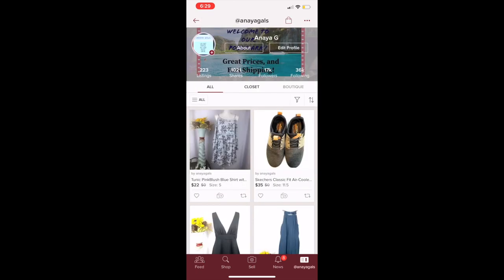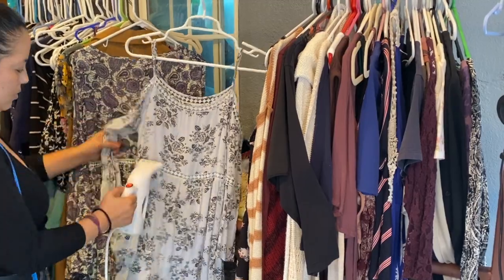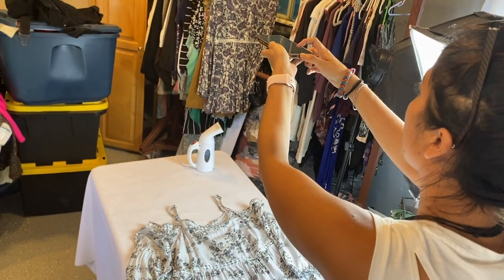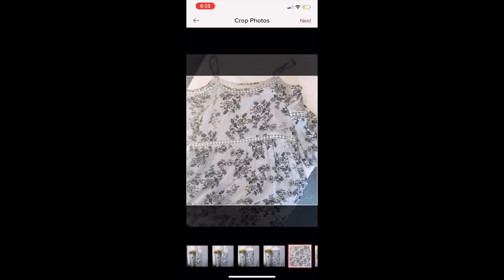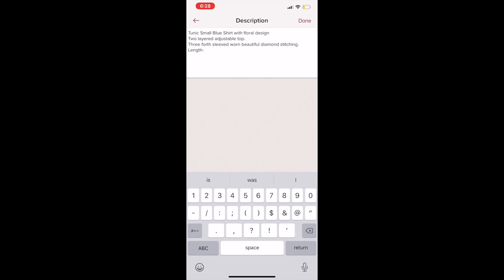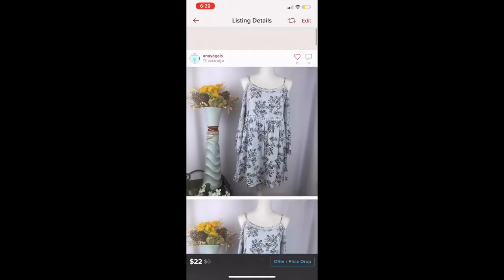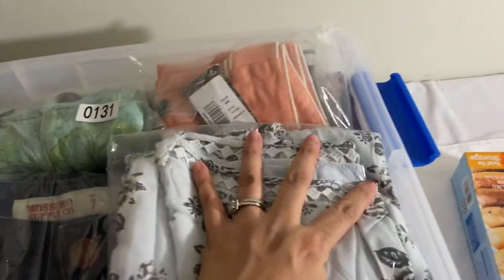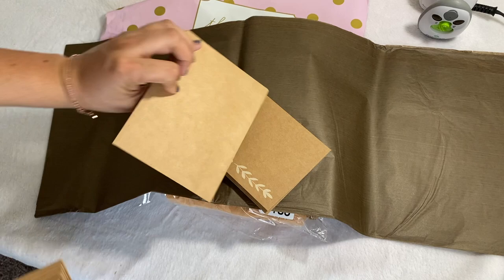Tips on How I Sell Cloths On Postmark-Photos, Listings, + more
Hi everyone I wanted to share with you guys our process on how we sell cloths on postmark. From Buying, listing, Inventory and shipping. I hope this video helped. If you have any questions please don't hesitate to ask. I hope this helped.

Amazon Items I use:

Numbers: Inventory Labels - Consecutive Number Labels Inventory Stickers - Product Claiming Labels 1-1000 Clothes Numbers, Moving Box Numbering 0.75" x 1.5" Size Labels

lighting: HPUSN Softbox Lighting Kit Professional Studio Photography Equipment Continuous Lighting with 85W 5500K E27 Socket and 2 Reflectors 50 x 70 cm and 2 Bulbs for Portrait Product Fashion Photography

Steamer: iSteam Steamer for Clothes [Home Steam Cleaner] Powerful Travel Steamer 7-in-1. Handheld Garment Steamer, Wrinkle Remover. Portable Fabric Steam Iron. Clothing Accessory for USA 110-120v [H106]

Mannequin: Bonnlo Female Dress Form Pinnable Mannequin Body Torso with Wooden Tripod Base Stand (White, 6)

Walmart Bags: